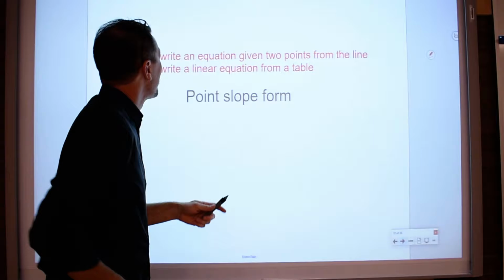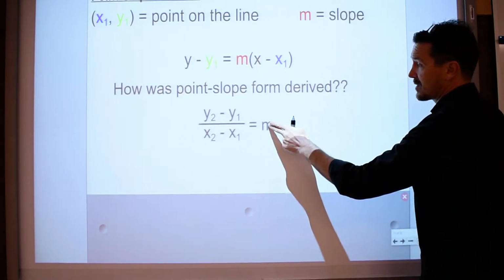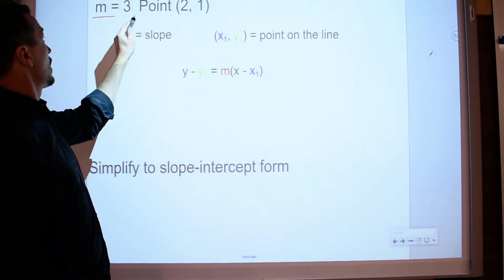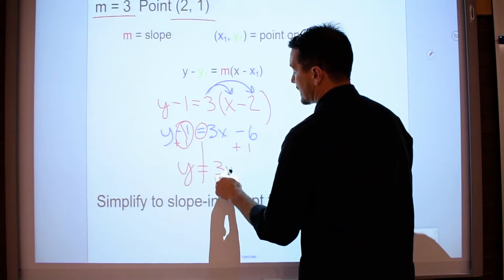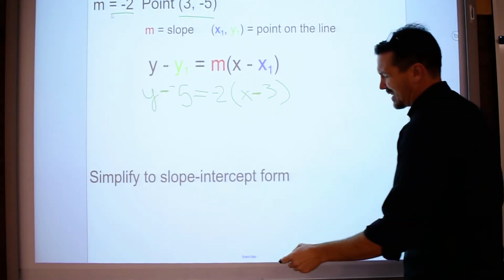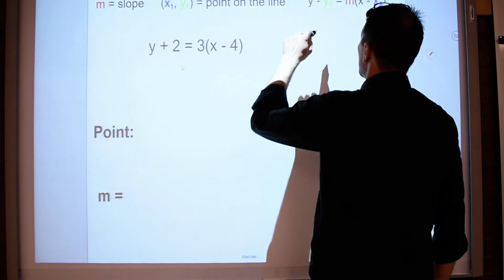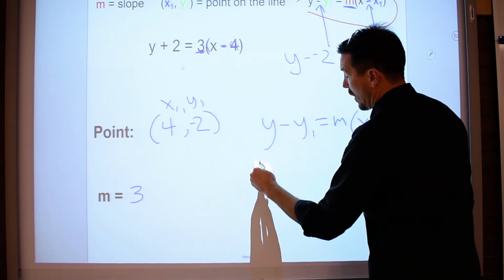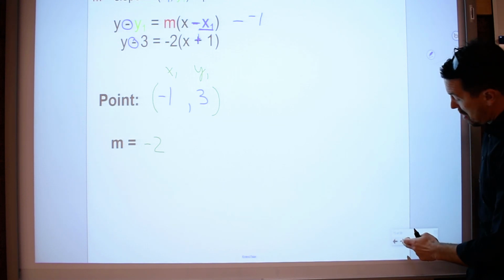Point Slope Formula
In this video we cover the point-slope formula. It is used when we need to find the equation to a line given a point and a slope (hence the name). This formula can be solved for y to be put into slope-intercept form. It is handy when needing to solve for a y-intercept.